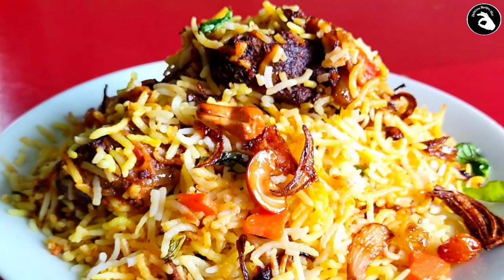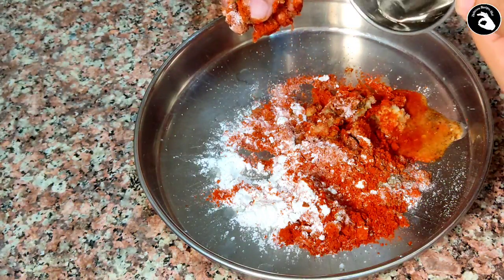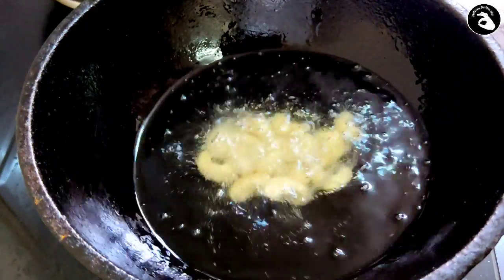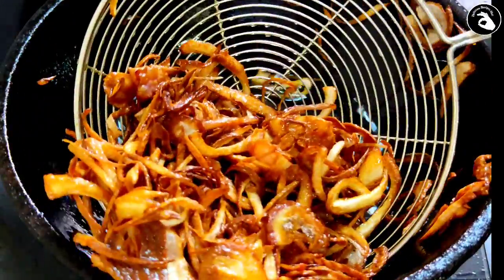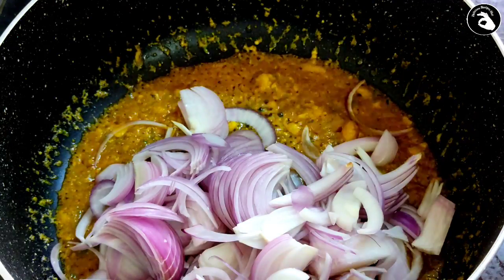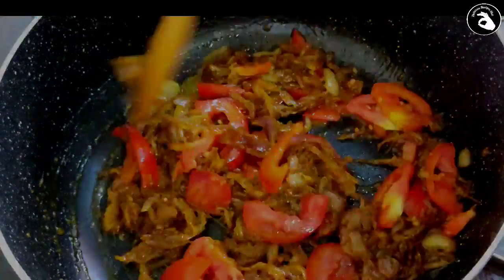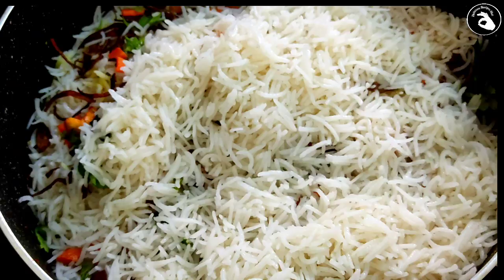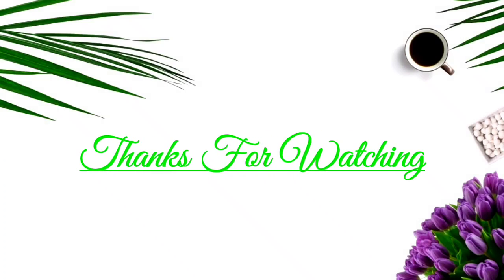Tuna fish biriyani/ choora biriyani malayalam/Biriyani Recipes/ Fish Recipes/Kerala Style Biriyani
Hi Friends, Assalamualaikum to all 😊
Please leave your valuable feedback's through the comment box .